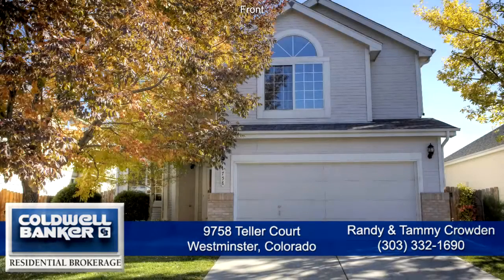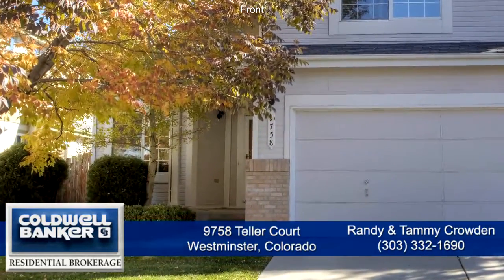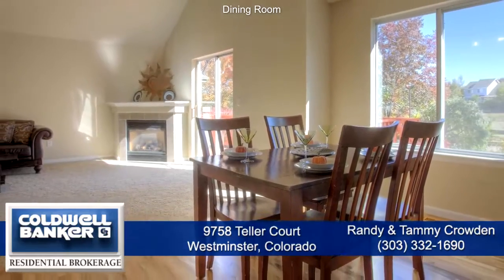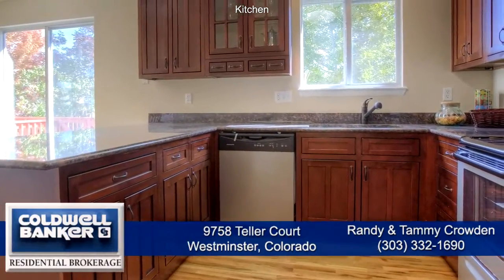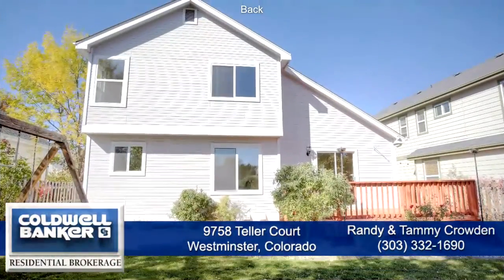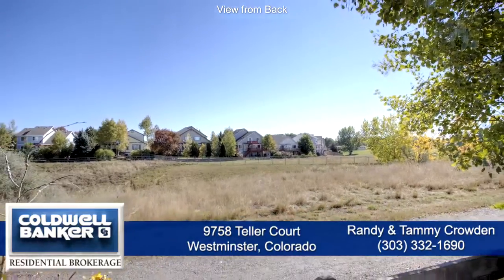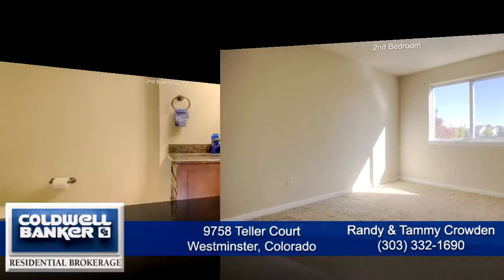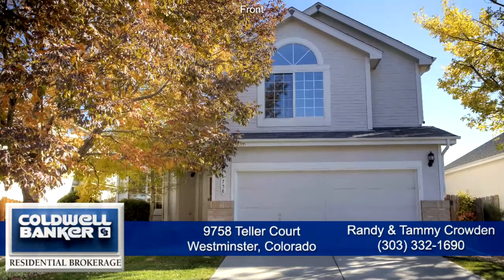9758 Teller Ct, Westminster, Colorado, Home for Sale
9758 Teller Ct, Westminster, Colorado, Home for Sale